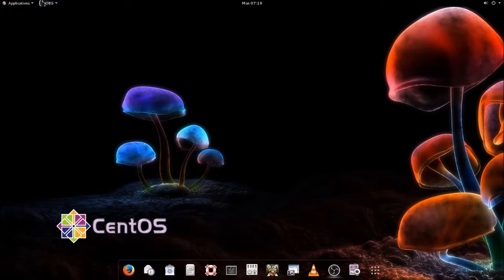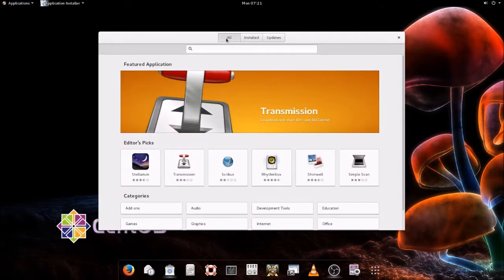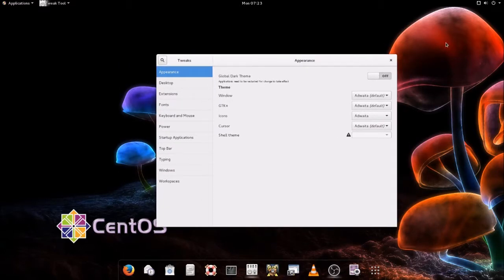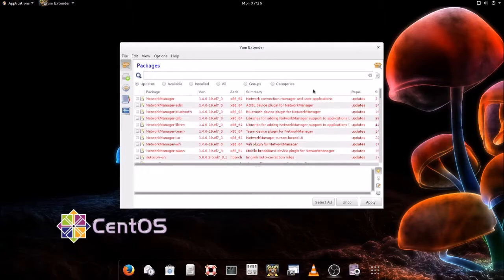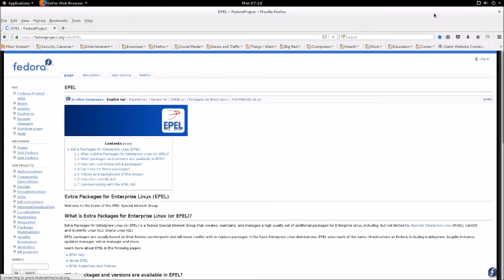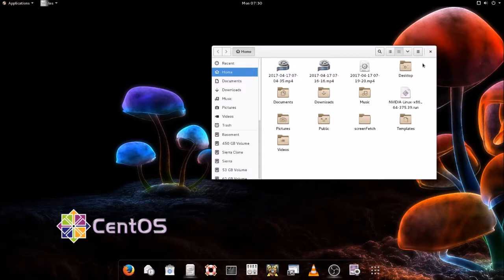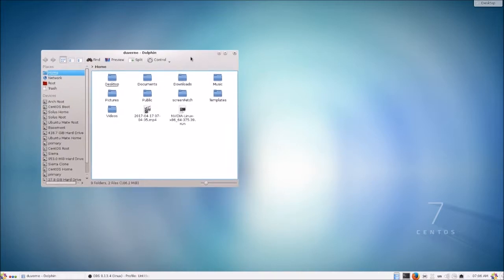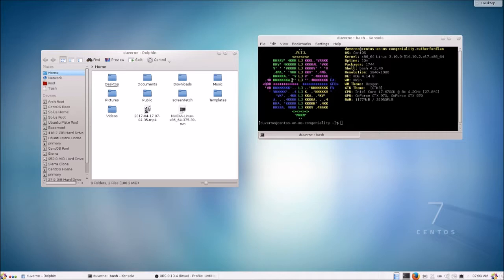Verne’s Misadventures: CentOS 7 Overview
In this misadventure, I give a brief tour of my CentOS 7 installation. I talk about some things I like about it and some of the challenges that I have experienced with using it. I installed it with the KDE Plasma desktop environment and added Gnome shortly thereafter. The video includes a brief tour of both environments. Here are some helpful links for anyone using or considering this operating system: